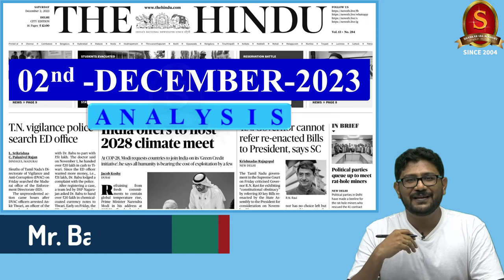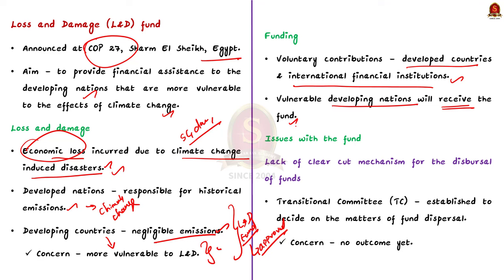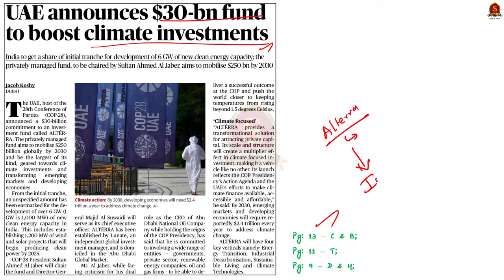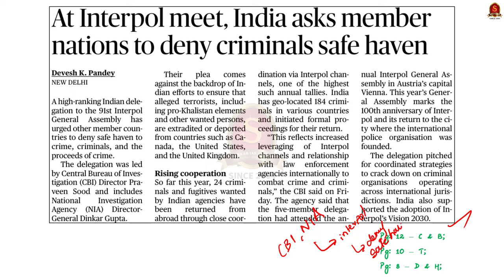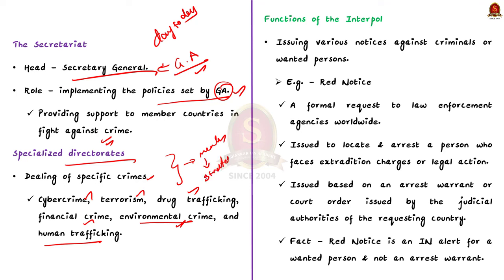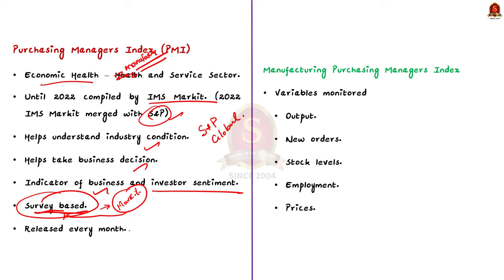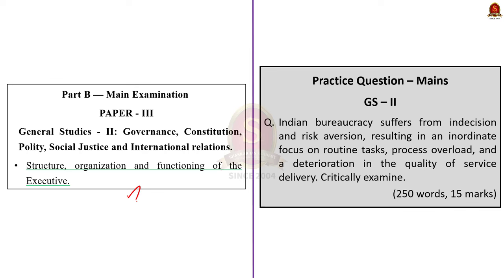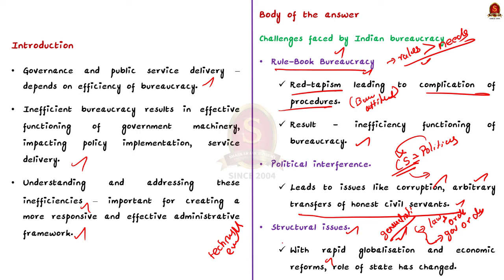The Hindu News Analysis || 02nd December 2023 || UPSC Current Affairs || Mains & Prelims 2024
Time Stamping
►►Introduction - 00:00
►►List of Topics - 00:06
1. Finding funds - 00:11
2. UAE announces $30-bn fund to boost climate investments - 05:39
3. At Interpol meet, India asks member nations to deny criminals safe haven - 08:30
4. Manufacturing PMI rebounds in Nov - 13:09
5. Improving the capability of the Indian state - 16:23
6. Prelims Practice Questions - 24:12